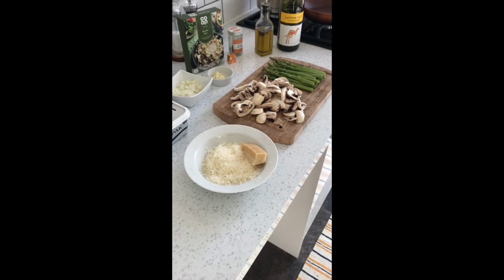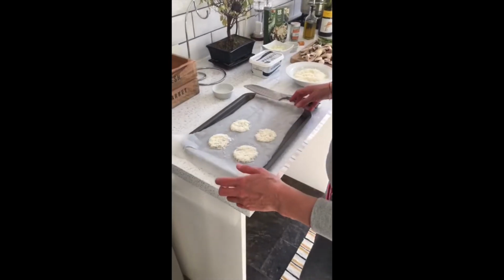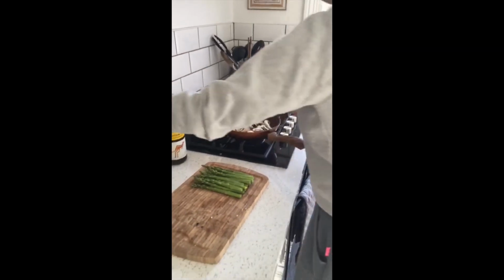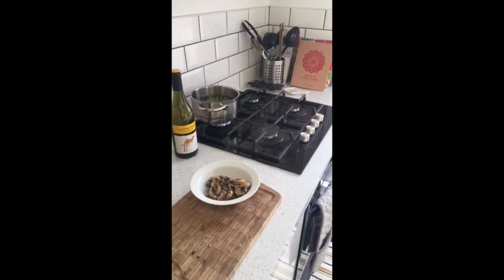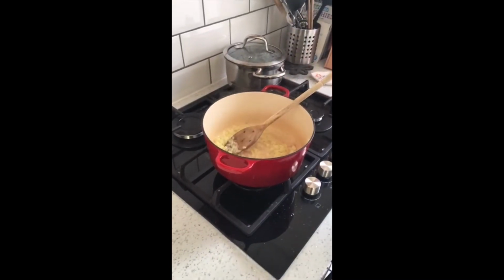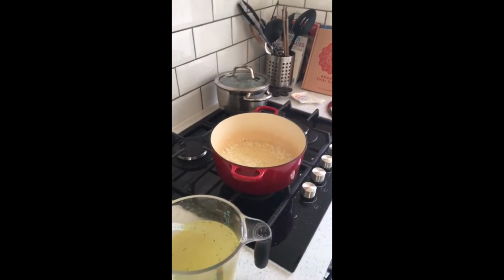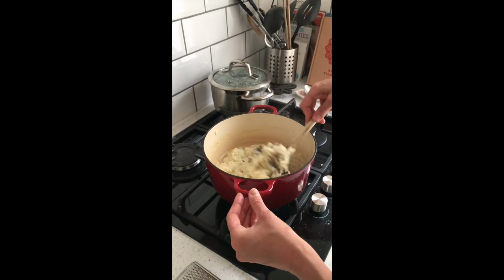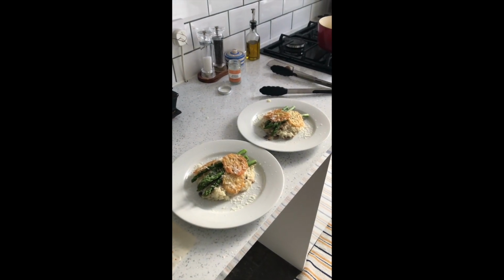CookWithCES: Episode 3 - Risotto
We hope you enjoy the next episode of CookWithCES! Do you have any recipes you want Suzie to try??
Mushroom and Asparagus Risotto
Ingredients (2-3 people)
250grms of Risotto rice
100grms of grated parmesan
1 small onion, finely chopped
1 garlic clove, finely chopped
150grms mushrooms
Packet of asparagus
800 ml of chicken or vegetable stock
1 x tbsp of olive oil
1 x tbsp of butter
100ml of white wine
Nutmeg grated (optional)

Method
For the Parmesan Crisps: place some greaseproof baking paper on a baking tray. Add grated parmesan and create circular discs, around 2.5 inches (dia). Place into a pre-heated oven, Gas Mark 7 for 4-5 mins. Remove from oven and leave to cool.
For the risotto: Fry the mushrooms and garlic for 5 mins, set aside. Add the asparagus to boiling water and cook until tender but not soft. Set aside. Fry the onion on a medium heat in the oil and butter until soft, do not brown. Add the risotto rice to the onion and stir in for about 1 minute. The rice will turn glossy and slightly see-through. Add the white wine and cook off the alcohol for a minute or so. Add the stock to the mixture, little by little, stirring often and gradually until the rice has absorbed the liquid, around 20mins on a medium heat. When absorbed, check the rice is tender, but not too soft. The texture should be creamy and oozy. If needed add more hot water to the rice. Once cooked, turn off the heat and stir in the mushrooms and garlic and parmesan cheese, leaving a little to use at the end. Grate in a little nutmeg and season to taste. Serve onto plates with asparagus, parmesan crisps and the leftover grated parmesan. Enjoy!